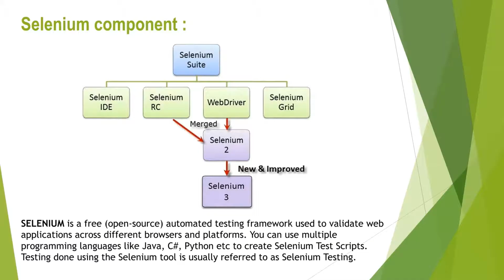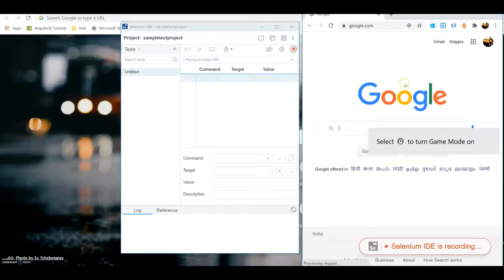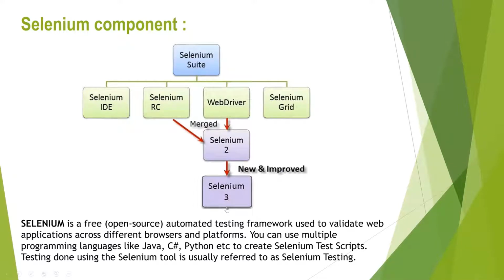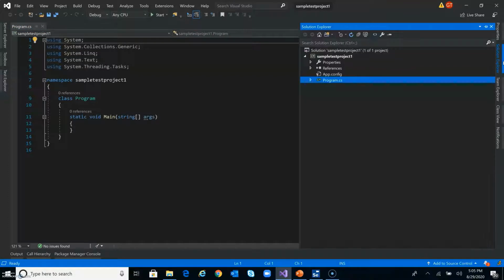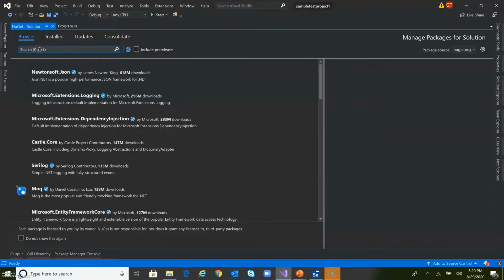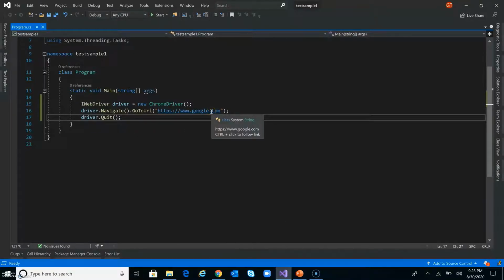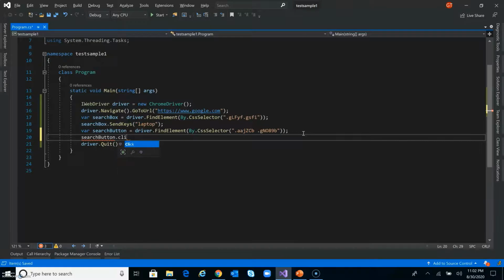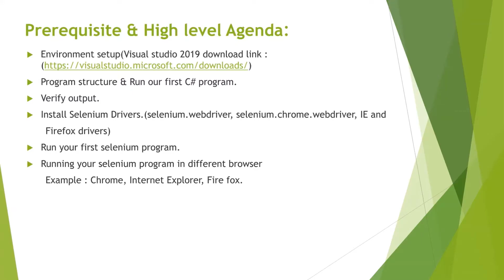Selenium Automation with C# for Beginners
Introduction to Selenium with C# and setting up your editor(Visual studio 2019) - Part 1(Selenium automation with C#)

In this part we will learn about selenium with C# and how to set up your editor Visual studio 2019.
Starting our first program in C# and install all the nuget packages like selenium.webdriver, selenium.webdriver.chrome driver etc.

Writing your first program in selenium with C#.